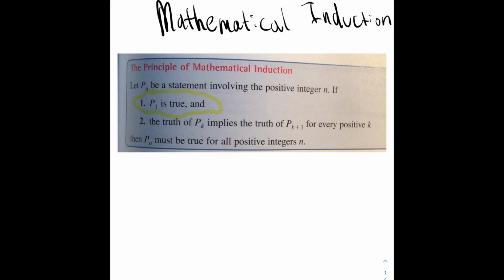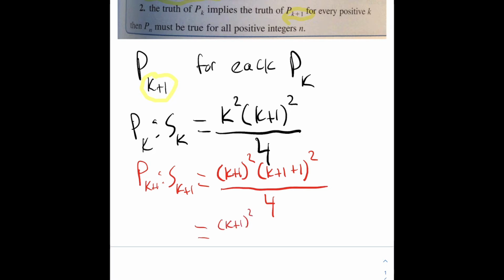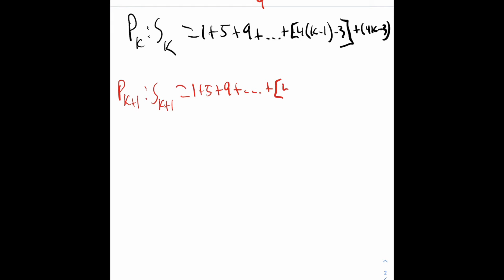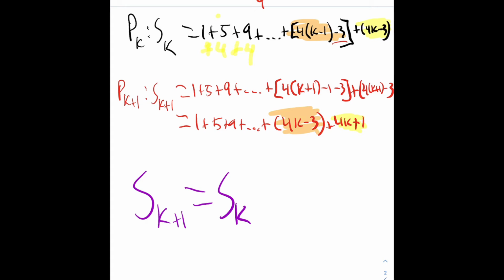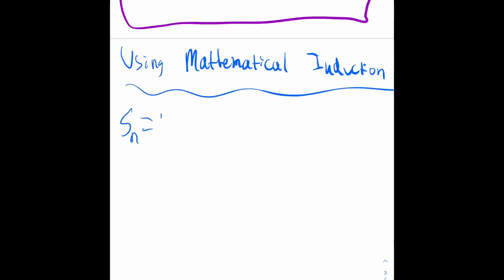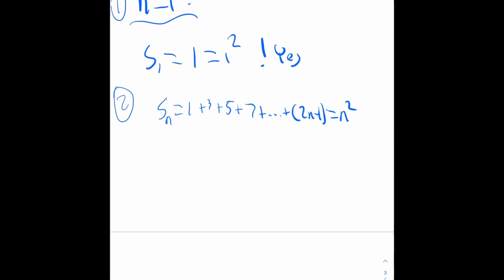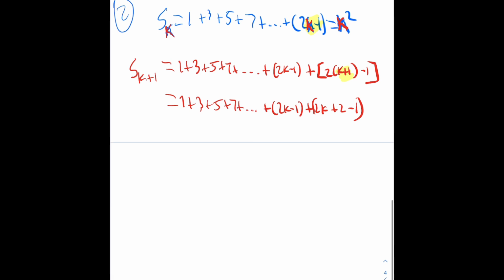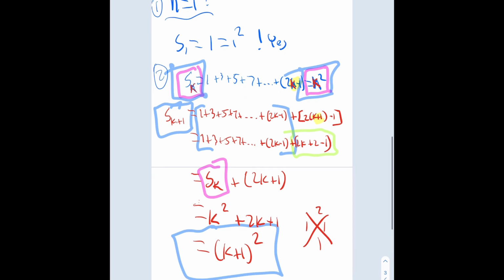Unit 10 Lesson 4 Part 1 (PRE)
I can use mathematical induction to prove statements involving a positive integer n.